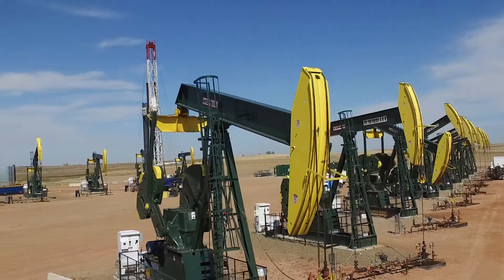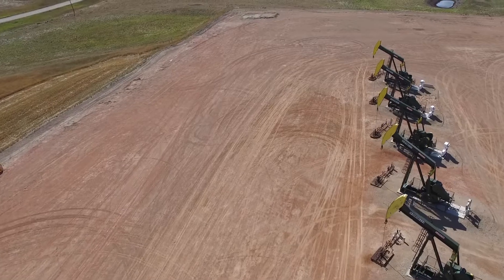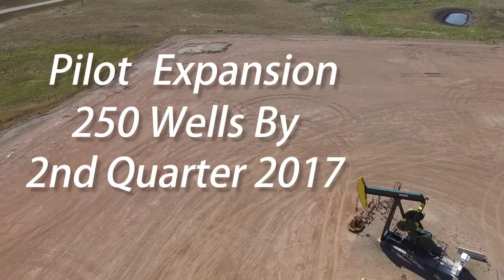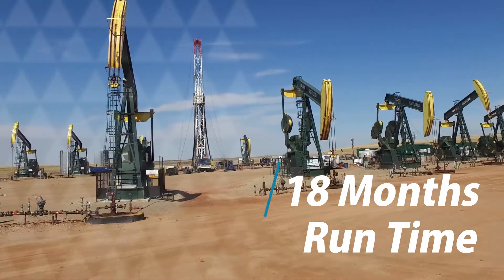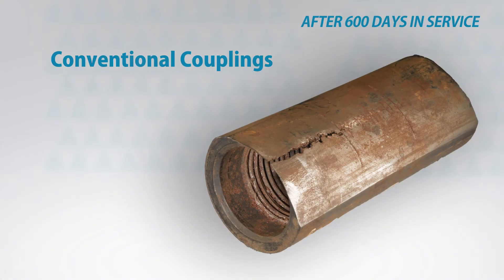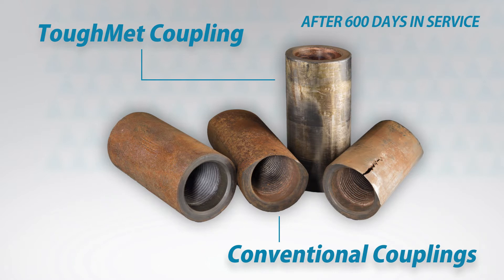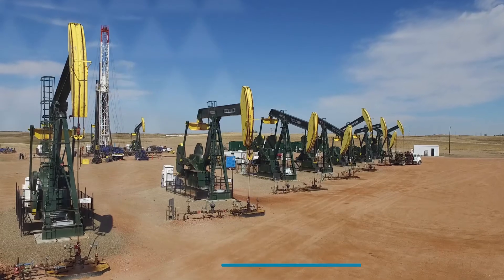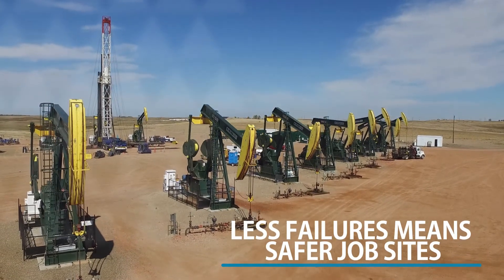Hess Corp: ToughMet® Sucker Rod Couplings: Oilfield Technology Tested in the Bakken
Hess Corporation's Logan Stoner talks about the advantages of using Materion's ToughMet® Couplings in deviated oil wells in the Bakken. ToughMet alloys eliminates frequent workovers, lowers production costs and improves margin and cash.